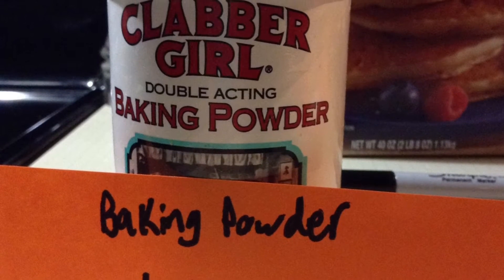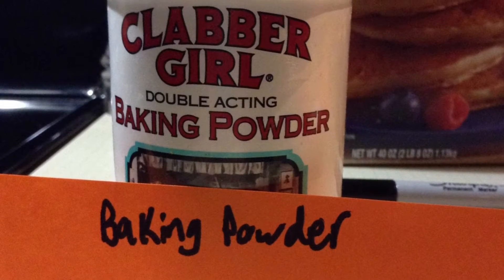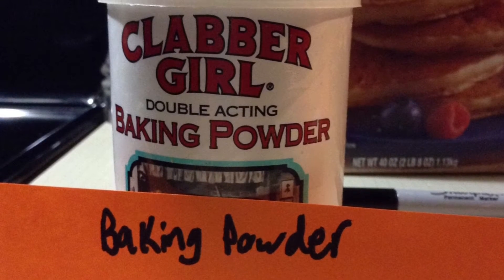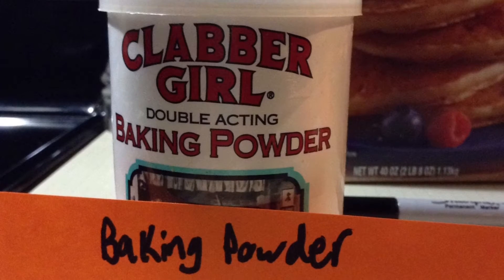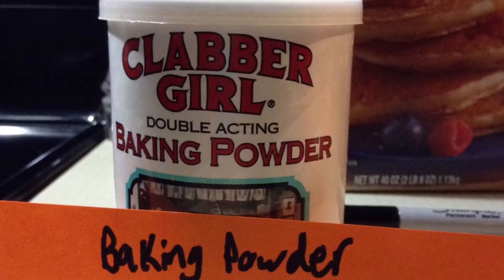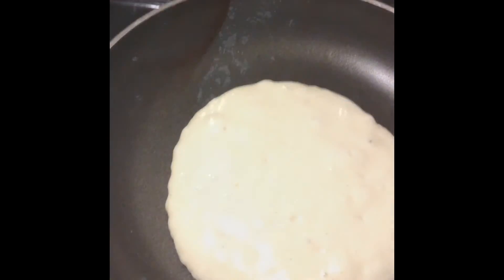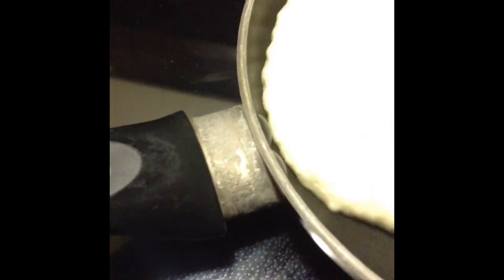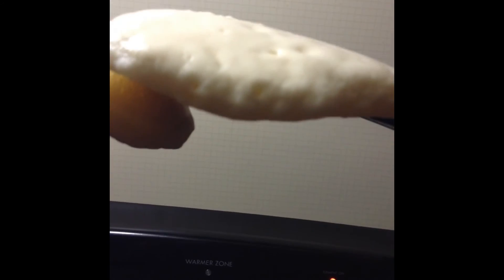The Chemistry of Pancakes - Ryan D.